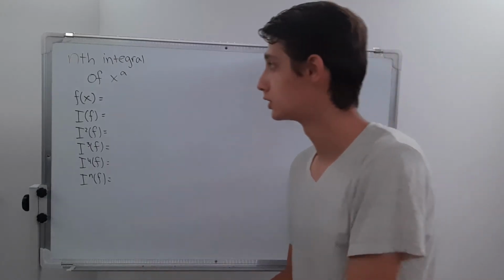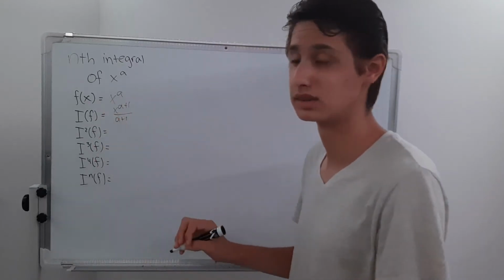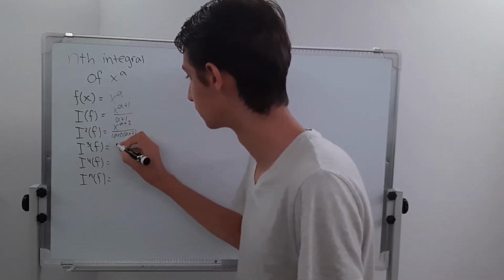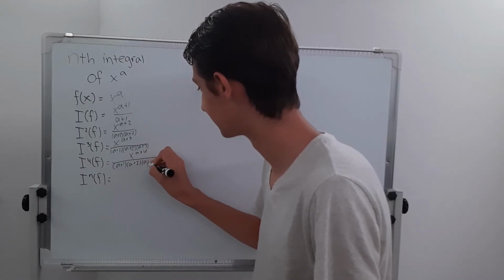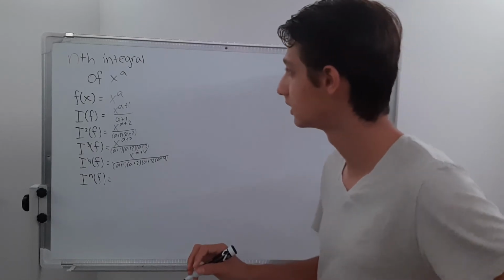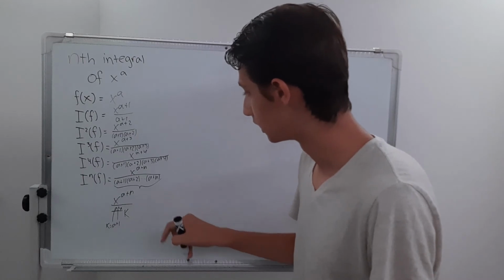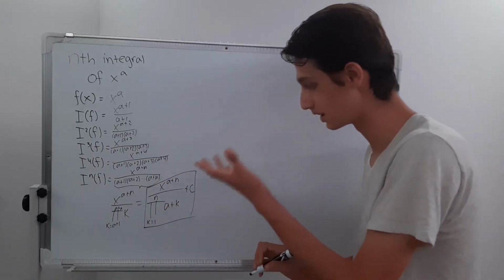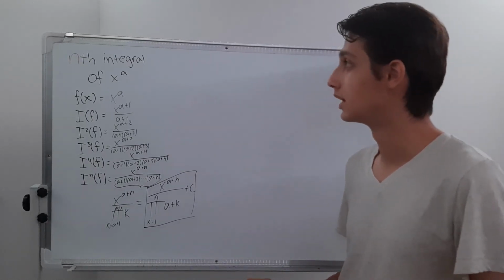What is the nth integral of x^a?